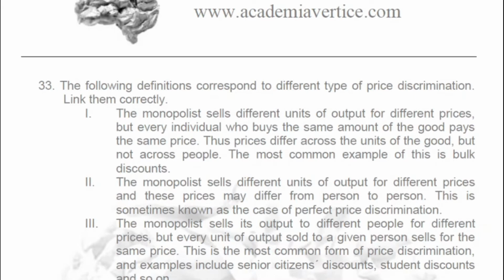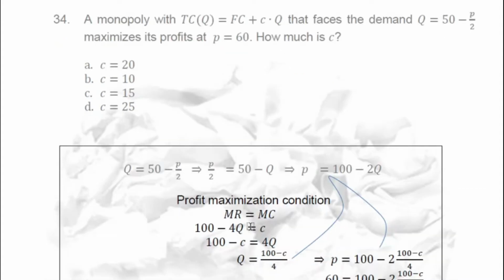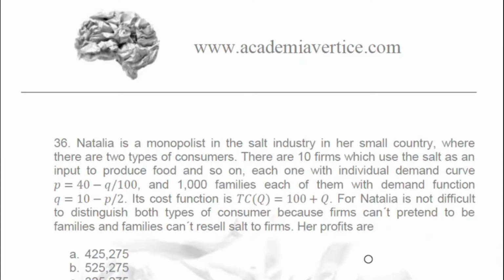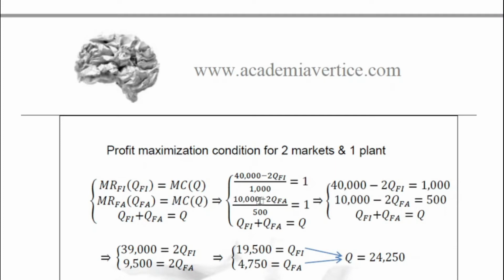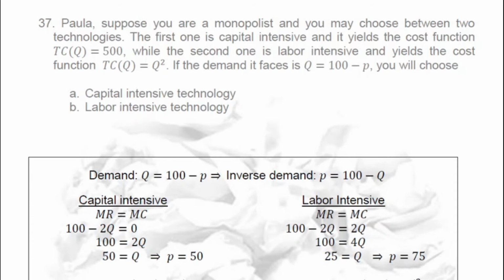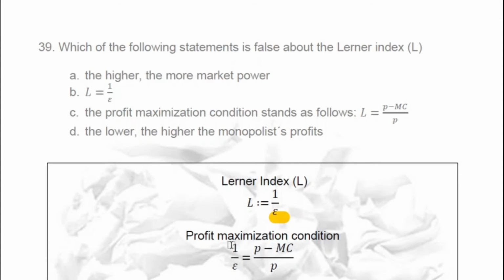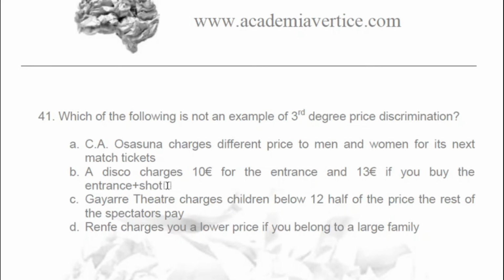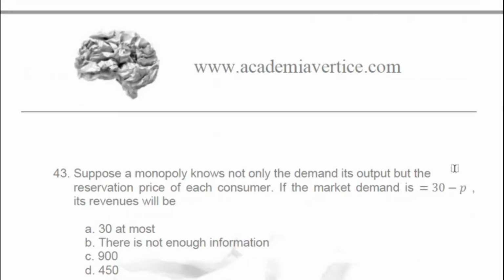Test4 33to43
Intermediate microeconomics problems and questions solved. Unit 4: Monopoly. Questions 33 to 43